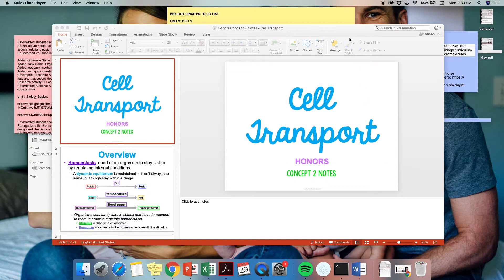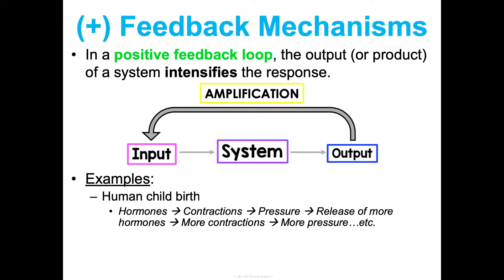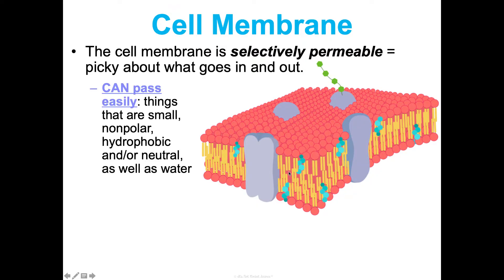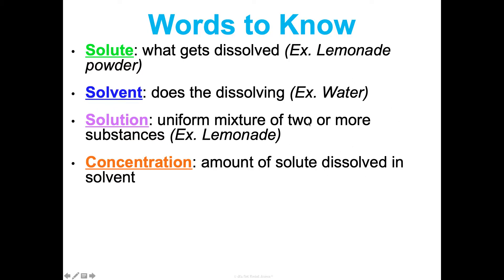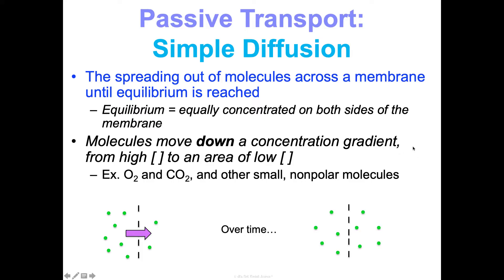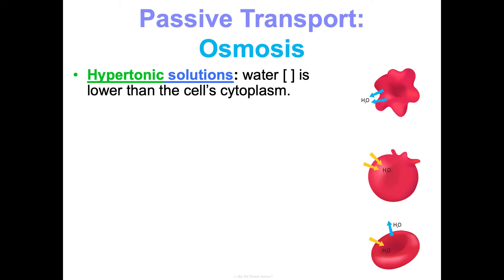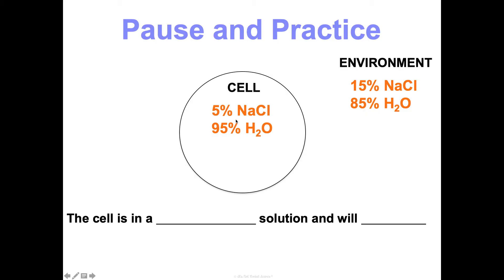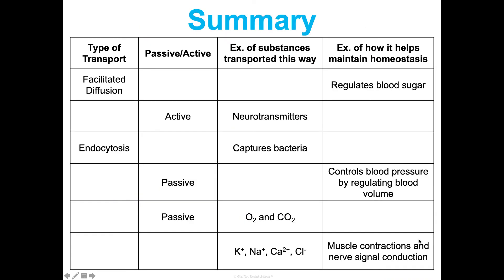Unit 2 Cells HONORS Concept 2 Notes *UPDATED*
It's Not Rocket Science biology curriculum HONORS Unit 2 Cells Concept 2 Cellular Transport Notes